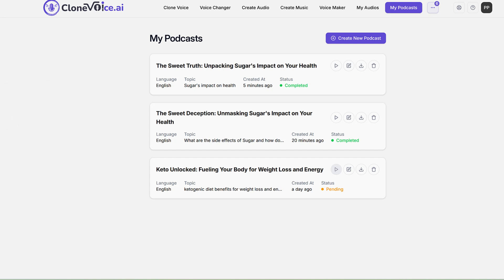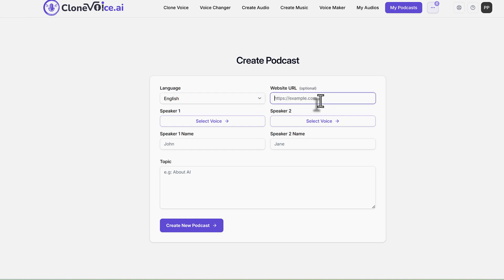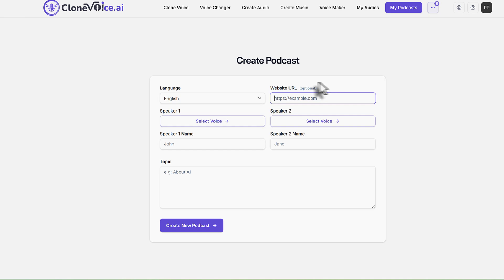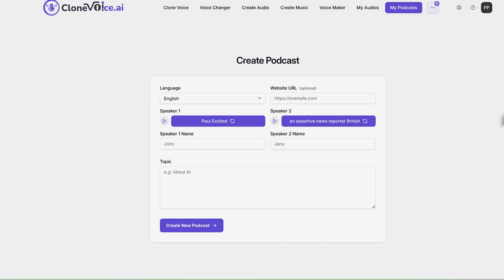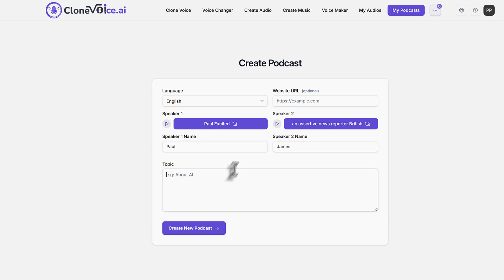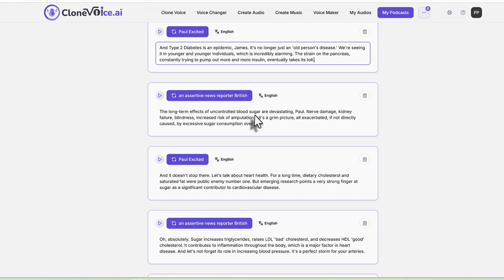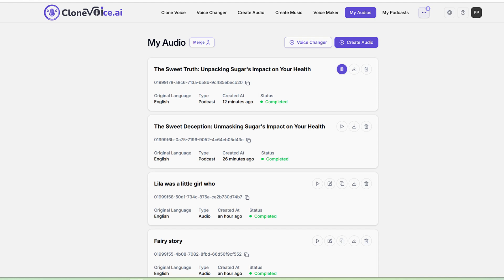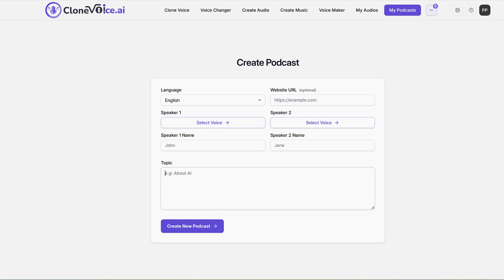Creating Multi-Speaker Podcasts with CloneVoice.ai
How to Create Multi Speaker natural sounding conversational Podcasts with CloneVoice.ai